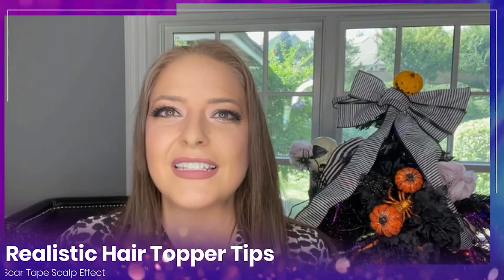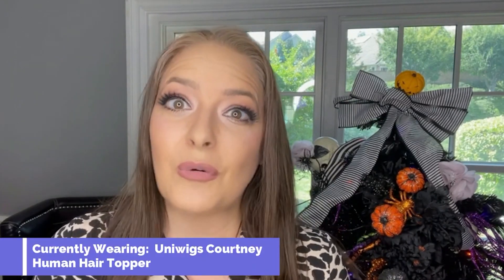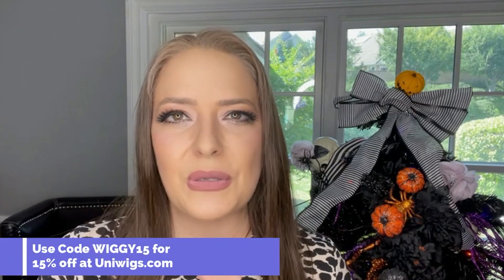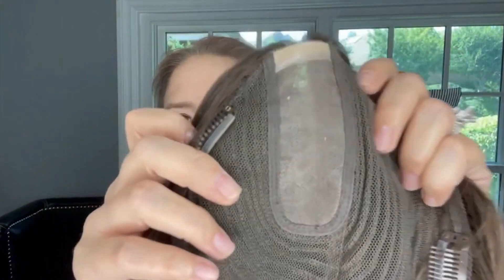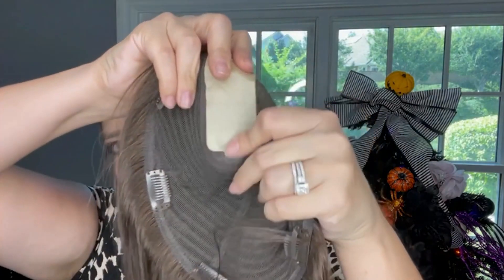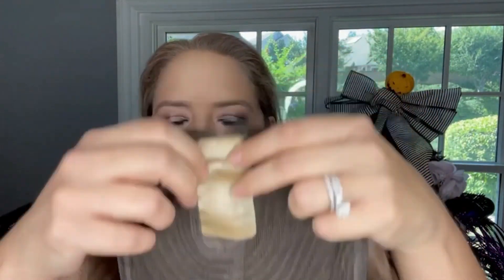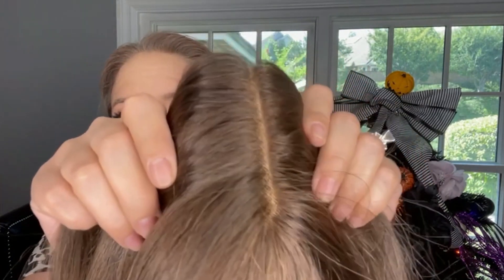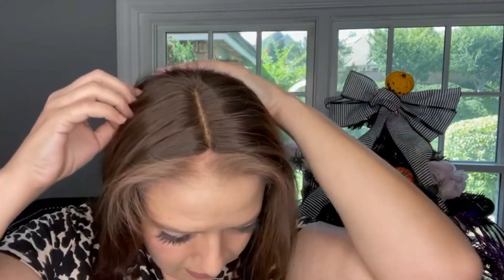Extremely specific introduction of Courtney | Hair Topper Review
Base size: 7"x8"
Color: 210 Truffle Brown
Density: 130% (default)

Ideal for those in the progressive and advanced stages of hair loss, Courtney has a large 7” x 8” base size which can provide you with plenty of coverage and volume.
Different from other UniWigs hair toppers, Courtney features a mono part that’s slightly to the right, and a fabric cap.
The hand-tied mono part area spans 1.5” in width, and 4” in length, for a natural off-center side part.
The reduction of the mono means a reduction in the cost, making Courtney an affordable piece.

If you’re looking for an economical and good-quality hair topper with a large base size, then Courtney is a compelling choice. Made from 100% human hair, Courtney can be styled with heat styling tools into any hairstyle you desire.